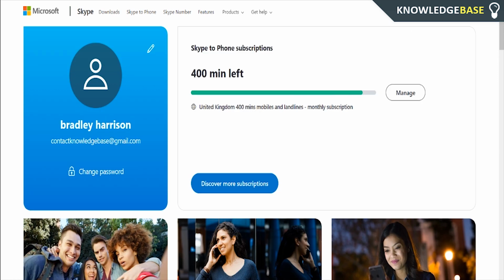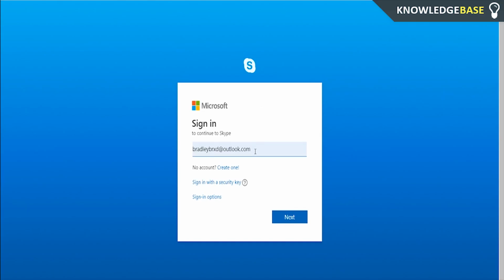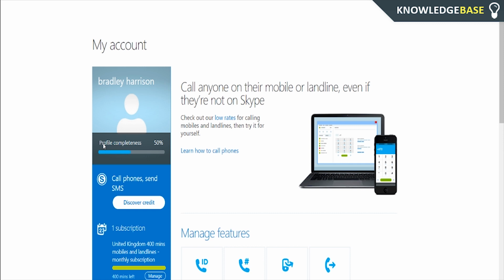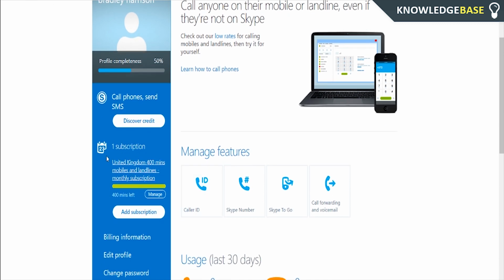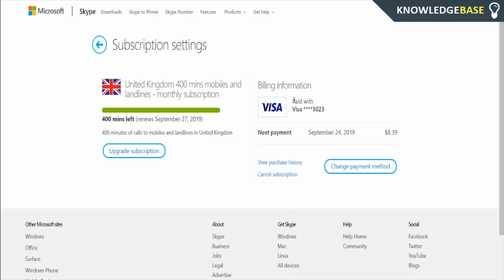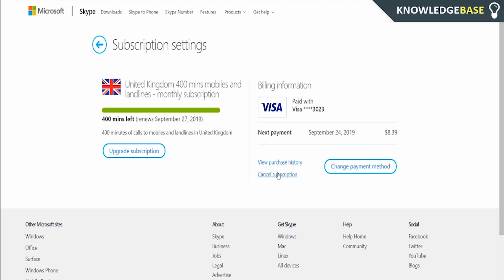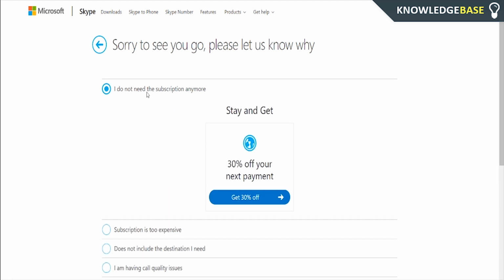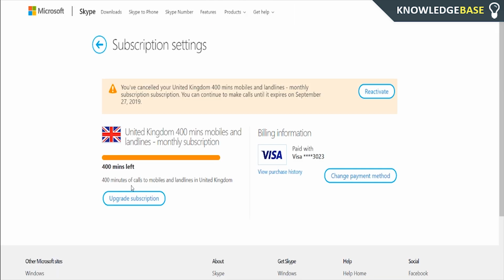How To Cancel Skype Subscription EASILY!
In this video, I show you How To Cancel Skype Subscription EASILY! A simple tutorial. Watch this and cancel ANY existing Skype subscription you have.

They're mostly monthly subscriptions. Heres how to cancel a Skype subscription easily. No hassle, you can cancel in a couple of clicks.

Cheers!